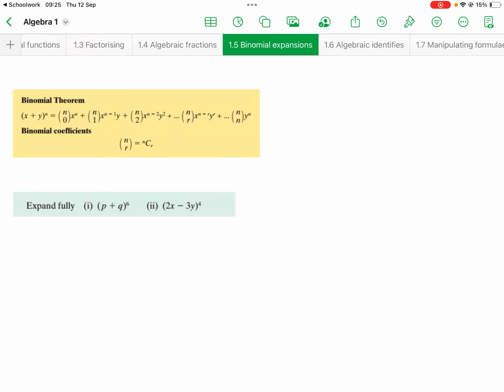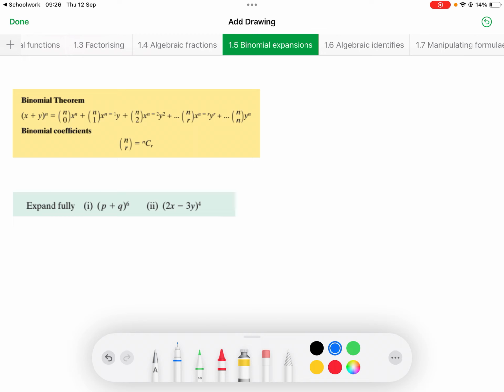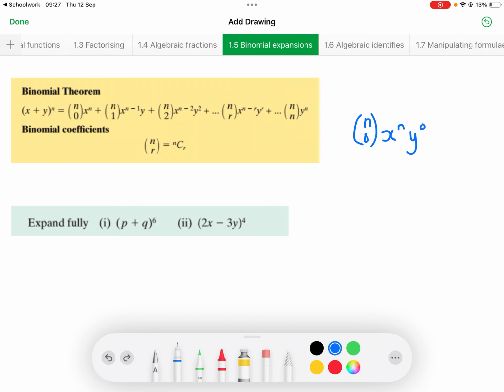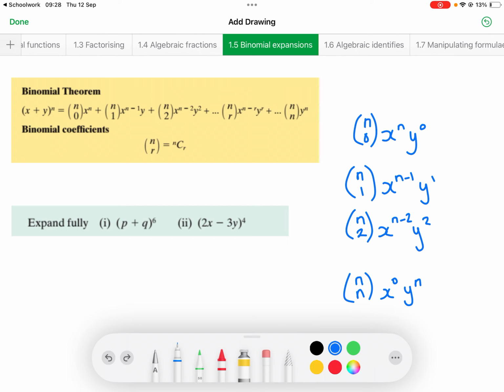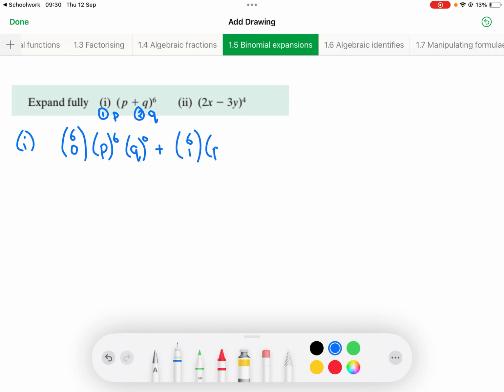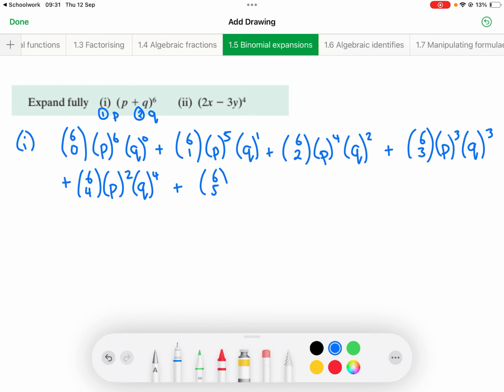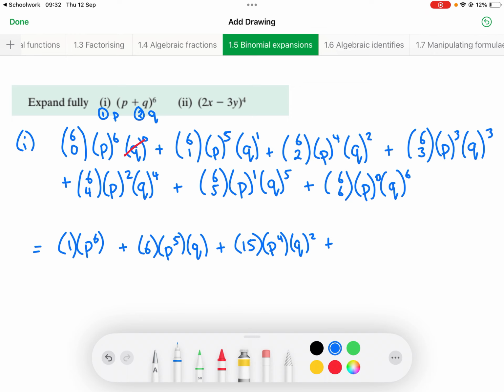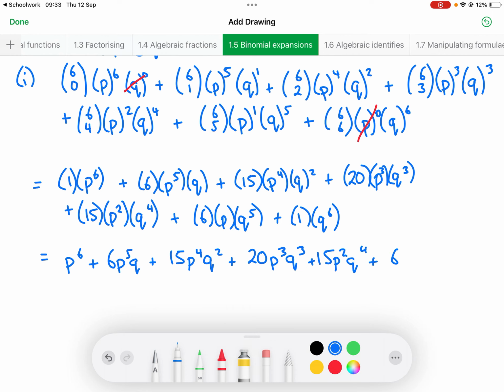Binomial Expansions Introduction & Tutorial Part 1 - Fatima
Binomial expansions easy guide for junior and senior cycle students in Ireland and around the world as well.